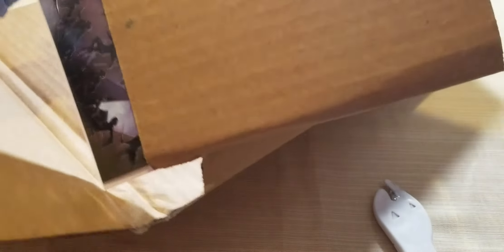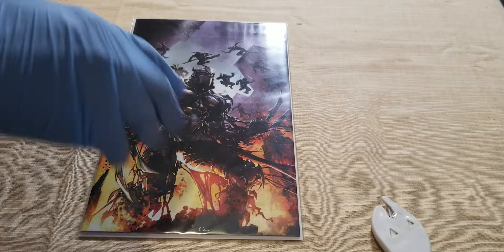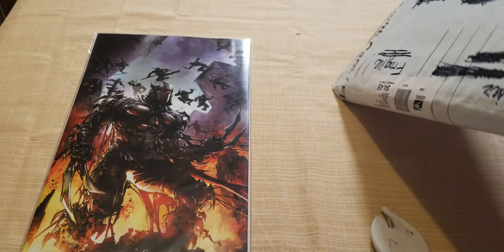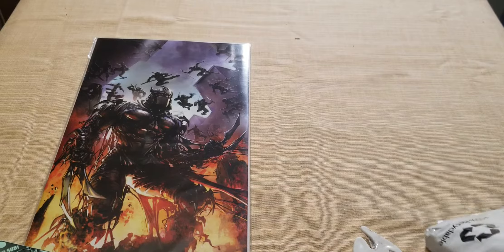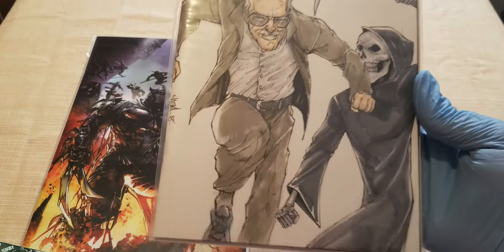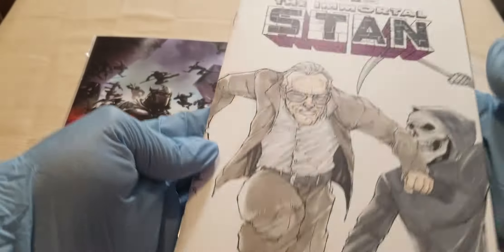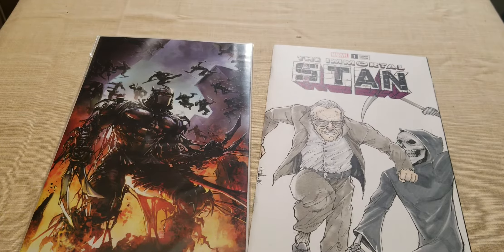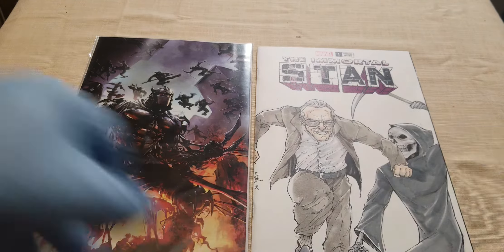New 🔥Unboxing 📦 with Sketch from @Natwaart Hulk 181 Homage cover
If you like this sketch follow @Natwaart on Instagram